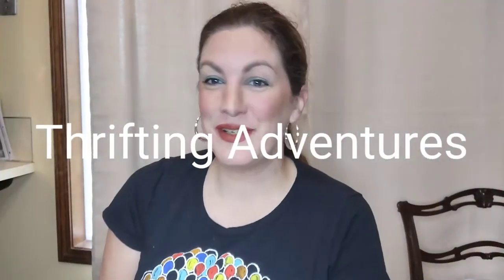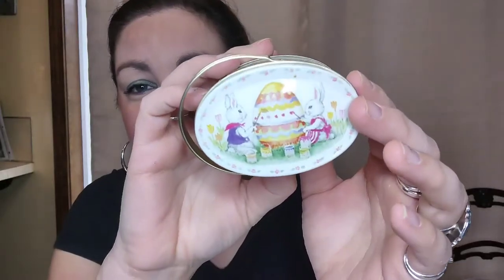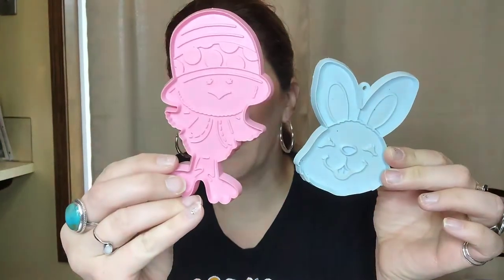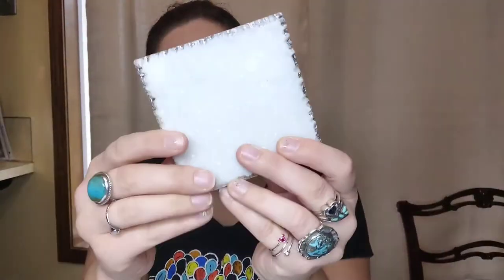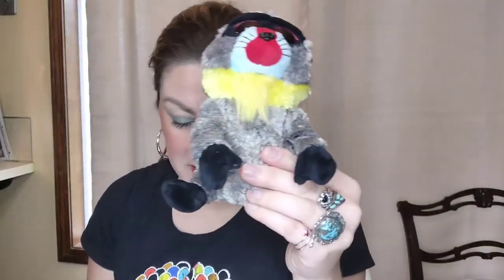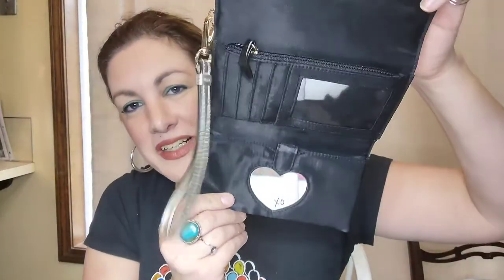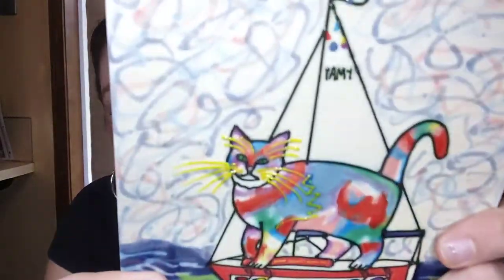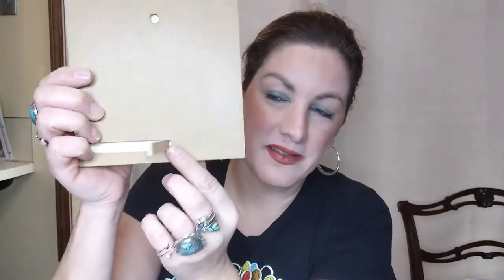DROP SALE $5 or Less Comment below to claim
Welcome to another YouTube fun drop sale. iIn this sale every thing is $5 or less.
mailing address
real name and YouTube name.